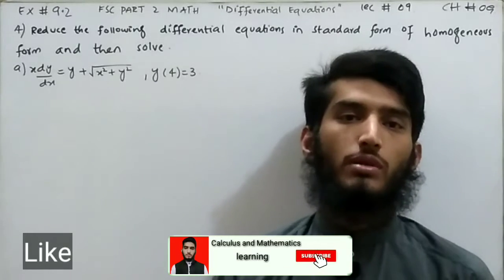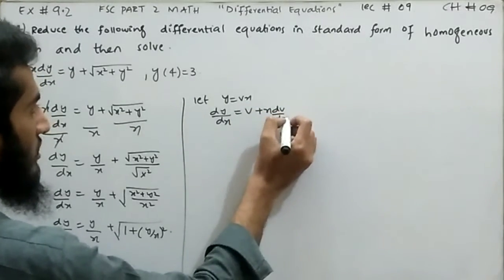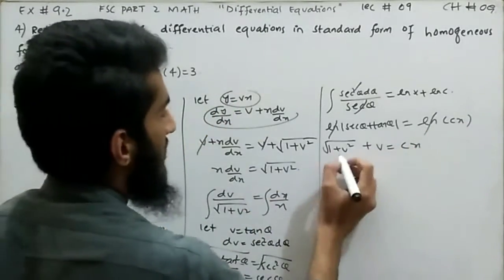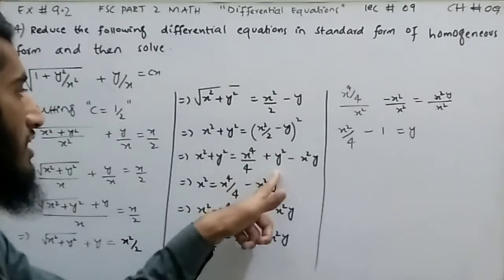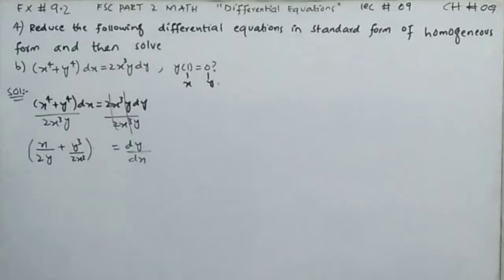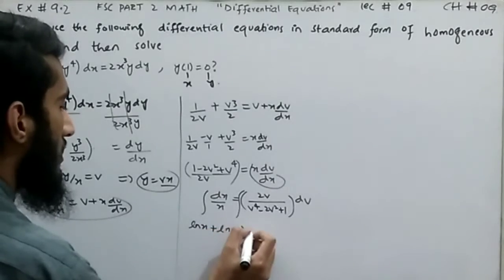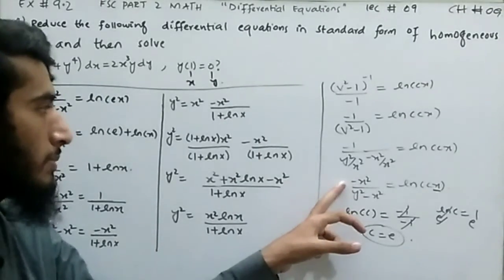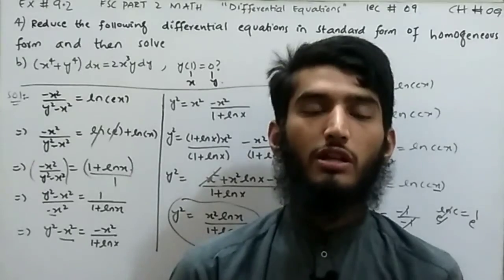Solution to HDE | Initial condition | Exercise # 9.2 | Question # 04 | FSC part 2 Math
Viewers in this video we will learn question # 04 of exercise # 9.2 related with the topic "Reduce the following differential equations to homogeneous form and then solve and initial Condition is given" relavant with FSC part 2 mathematics.
what is differential equations?
what is Homogeneous Differential Equations?
what is separable Differential equations?
what is Initial condition in DE?
solution to Homogeneous DE?